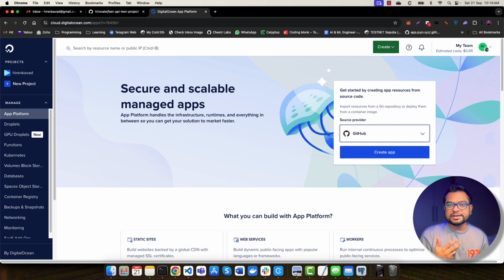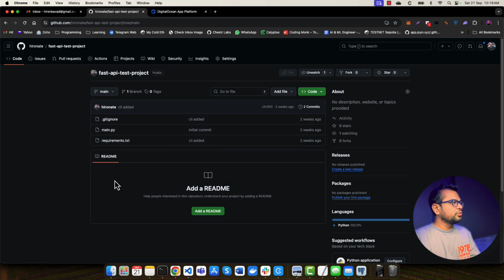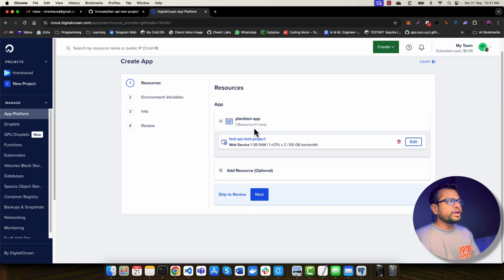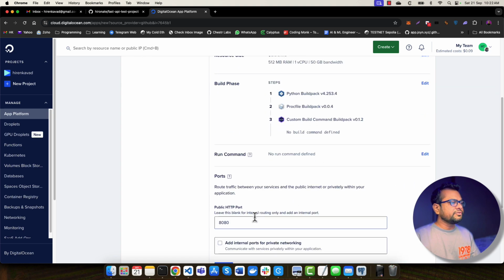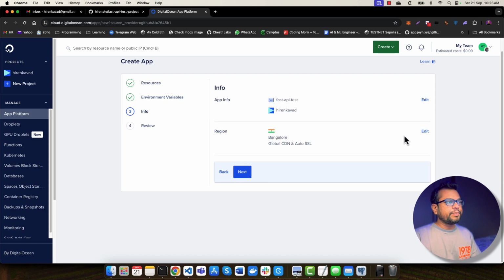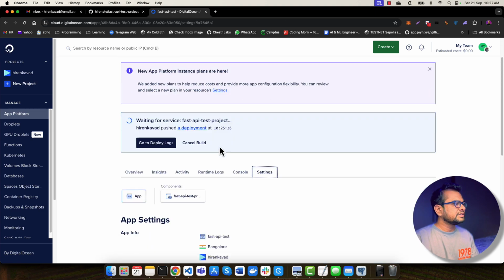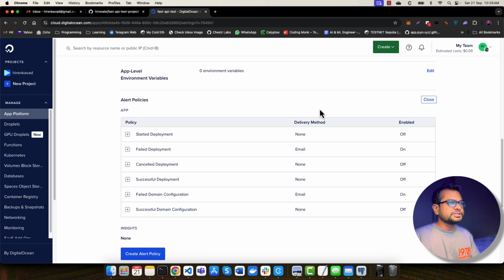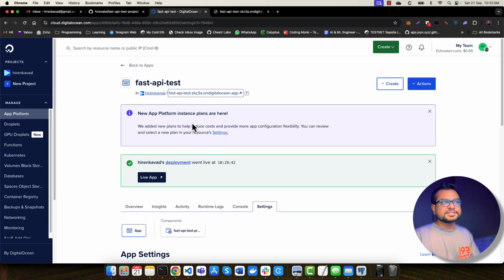I Deployed FastAPI on Digital Ocean and this happened. 😟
In this video, I guide you through the process of deploying your FastAPI application on the DigitalOcean App Platform. Whether you're new to DigitalOcean or already familiar with cloud deployments, this tutorial will help you get your FastAPI app up and running in just a few minutes! We cover everything from connecting your GitHub repository to configuring instance sizes, environment variables, and deployment commands. Learn how easy it is to scale your FastAPI project with DigitalOcean’s managed platform.

Topics Covered:

- FastAPI project setup
- Connecting to GitHub for deployment
- Configuring DigitalOcean App Platform
- Setting environment variables and auto-scaling
- Testing live FastAPI application deployment
- Monitoring and alert policies

If you have any questions, drop them in the comments below!